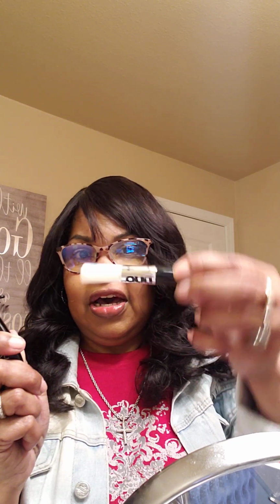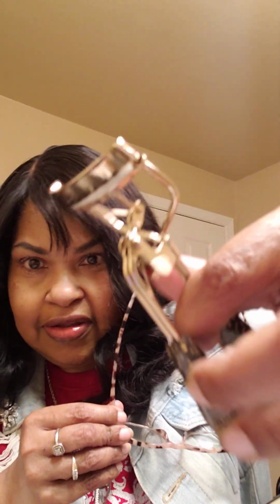Trying out TikTok eyelash hacks epic FAIL